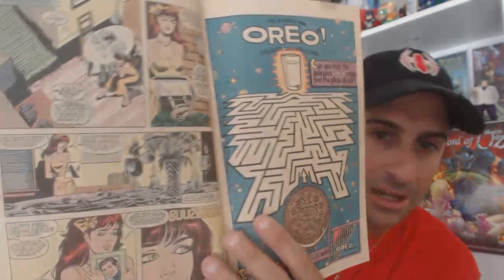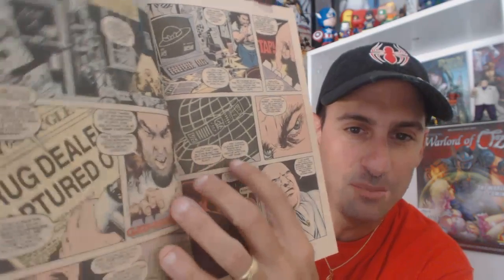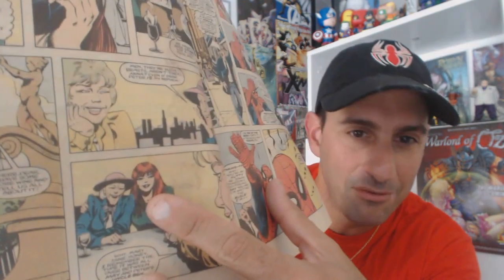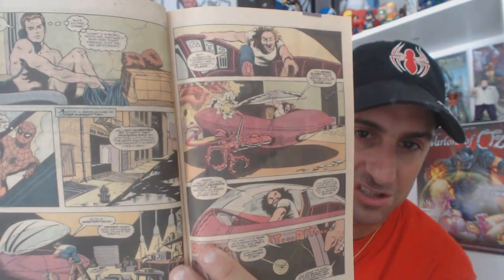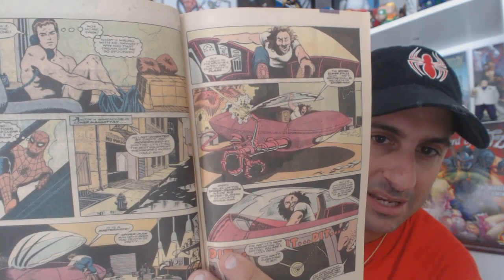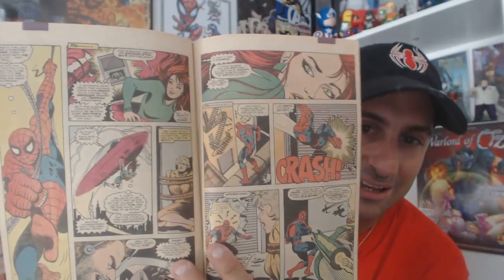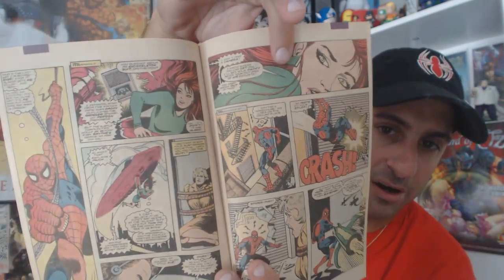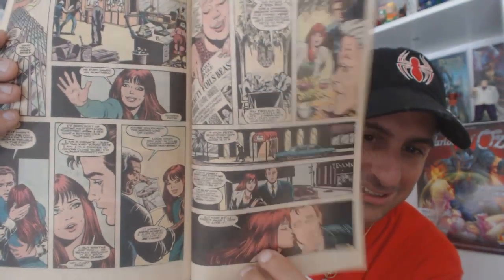Comic Book Corner Classic: Amazing Spider-Man Annual #19 (1985)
Mike Spider Slayer Digs Deep into the collection of comics and Reviews a classic from 1985 Amazing Spider-Man Annual.